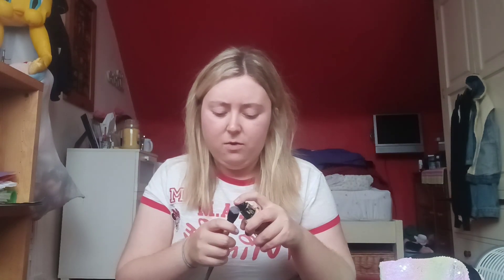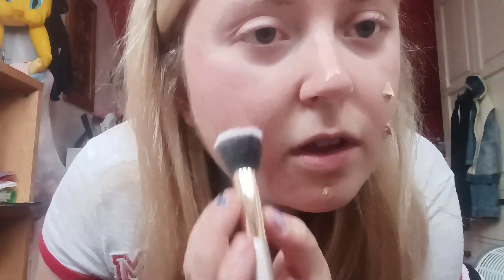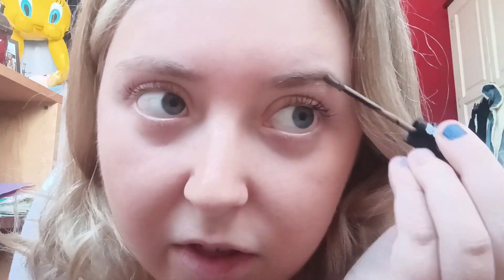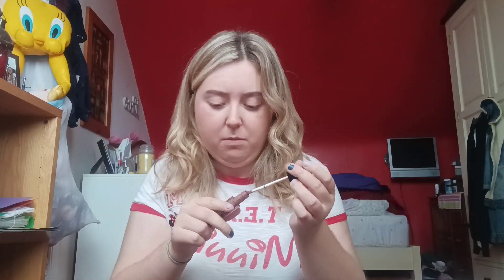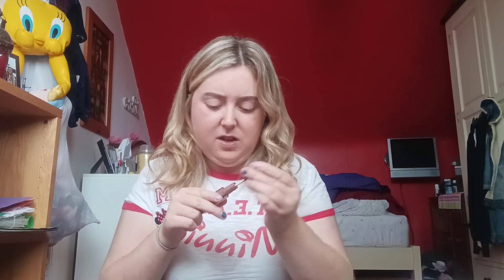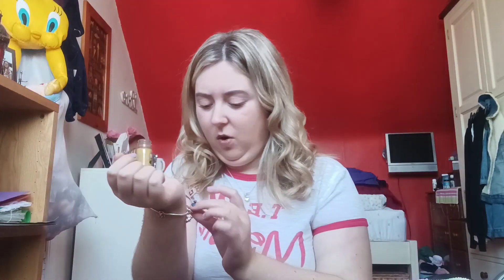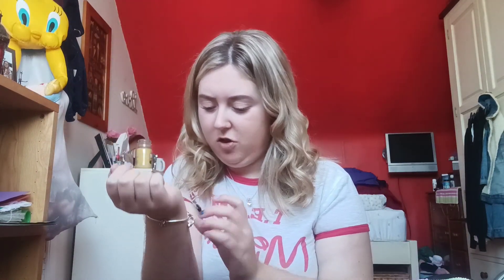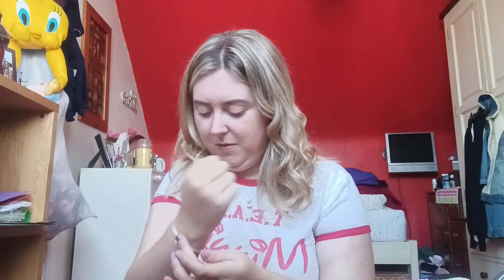get ready with me for my college graduation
hi guys! here is my new vlog on me getting ready for my graduation! i was very nervous in this vlog, so I may come across slightly more stress as usual and a accident pro haha, but i thought i would film this vlog as I thought it would give me a bit of normality on an big day and a big event I'm not used to!

hope you all have a great rest of your day! Lauren :)